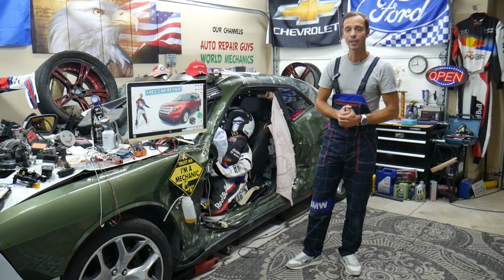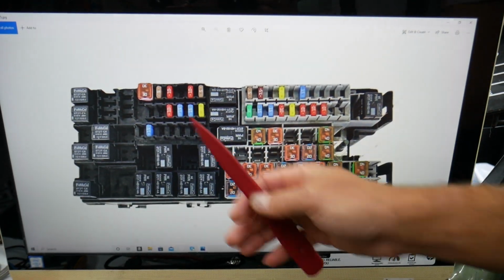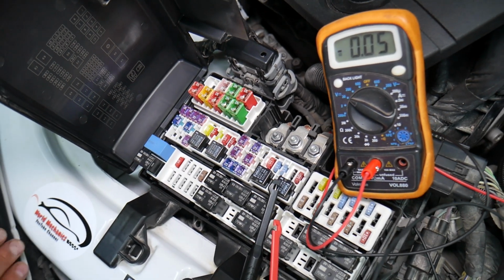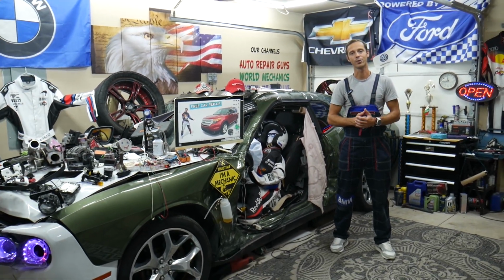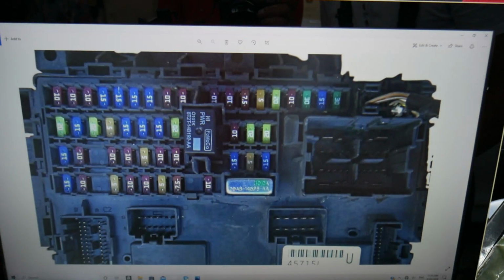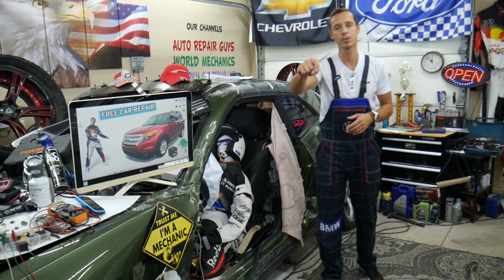Ford Explorer Ventilated Cooled Seats Fuse Relay Location Replacement 2011 2012 2013 2014 2015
More Parts Bellow ▼
If you have Ford Explorer need to replace ventilated fuse relay, cooled fuse relay on Ford Explorer in this video we demonstrated where you can expect to find the ventilated fuse relay, cooled fuse relay on Ford Explorer. We demonstrated where the ventilated fuse relay, cooled fuse relay are located 2015 Ford Explorer but the video may be helpful on:
2011 Ford Explorer ventilated fuse relay, cooled fuse relay location
2012 Ford Explorer ventilated fuse relay, cooled fuse relay location
2013 Ford Explorer ventilated fuse relay, cooled fuse relay location
2014 Ford Explorer ventilated fuse relay, cooled fuse relay location
2015 Ford Explorer ventilated fuse relay, cooled fuse relay location

► fuse 8T2T-14B192-AA
► fuse 8T2T-14B192-AB
► fuse 8T2T-14B192-BA
► fuse 8T2T-CA